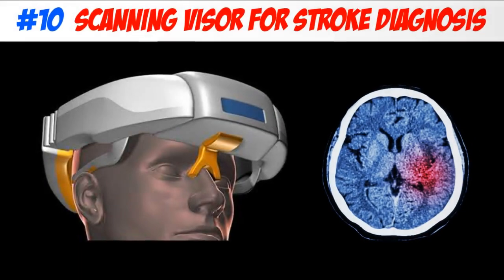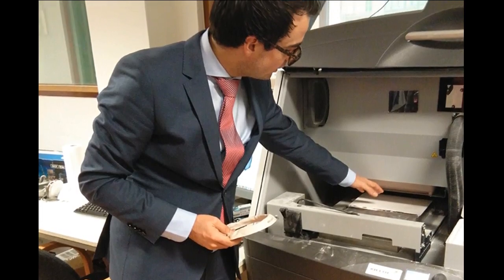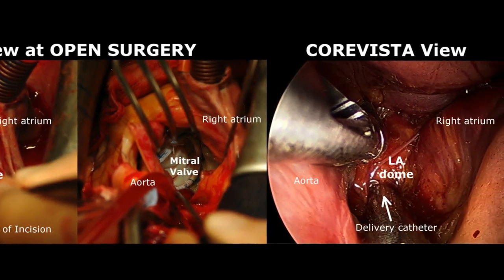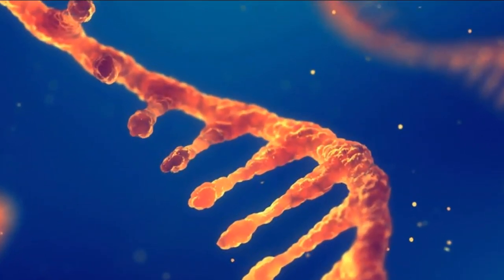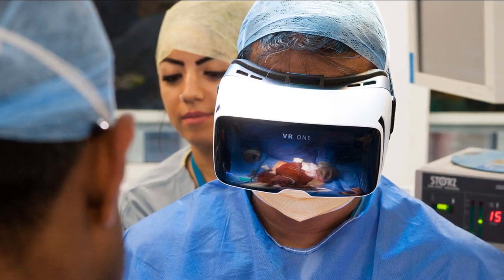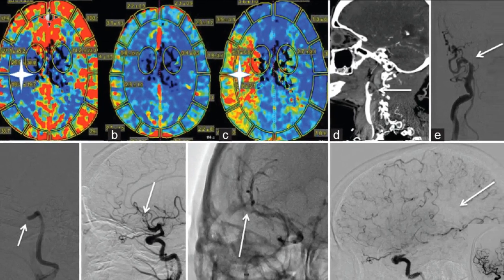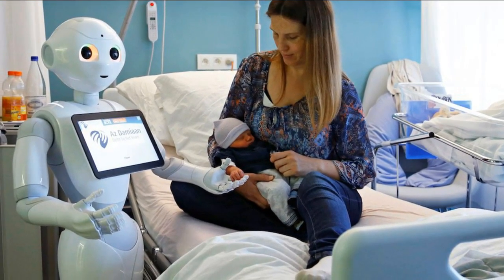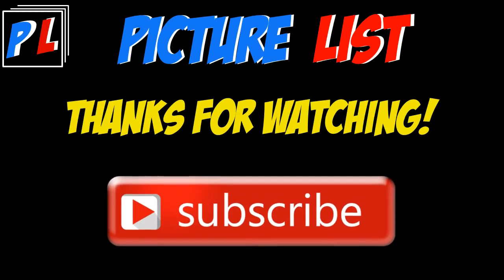Top 10 Medical Advances 2019!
These medical advances are already working and will improve the medical field forever in the year 2019!

Background Music "Aurora" by tubebackr